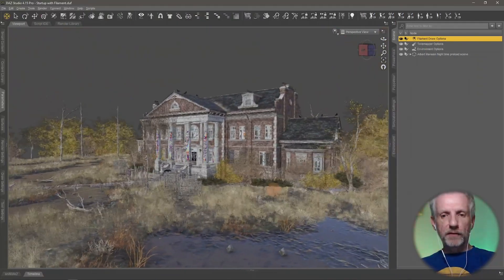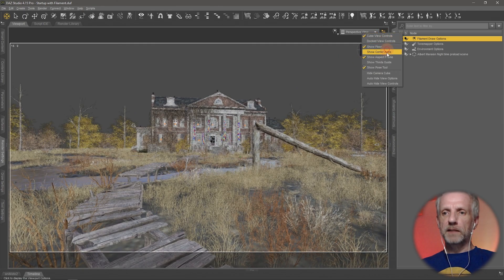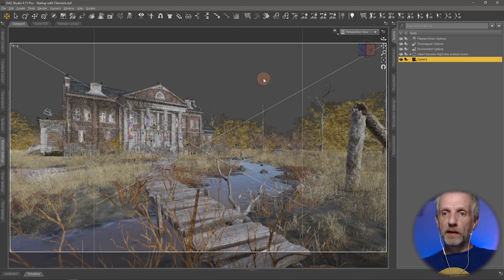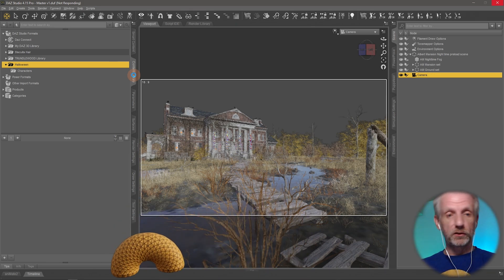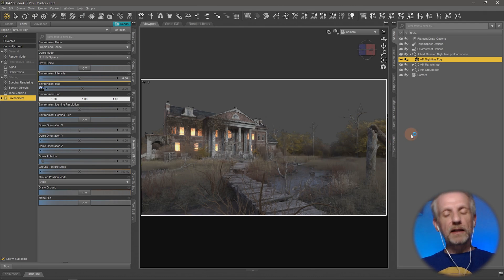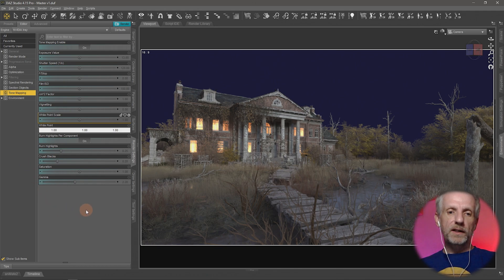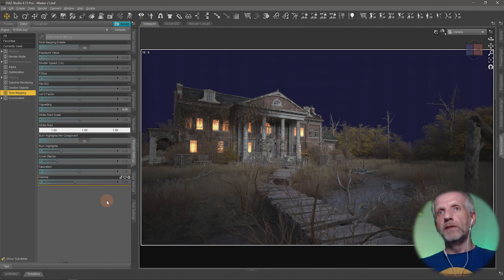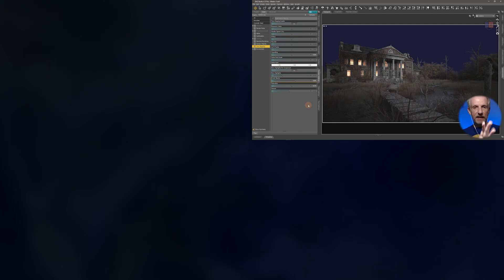Framing up an Exterior Shot in Daz Studio: Albert Mansion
In this clip from a previous Live Stream, Jay shows how to setup an exterior shot of the Albert Mansion in Daz Studio. This will be used as a building block to make a final Halloween Scene, together with the dForce Ghosts and our Pumpkin Hero.